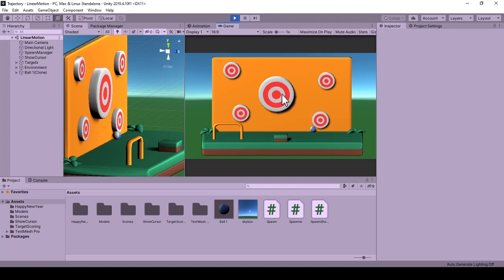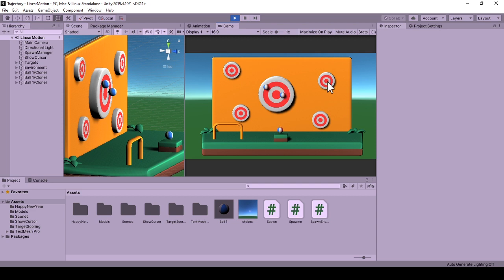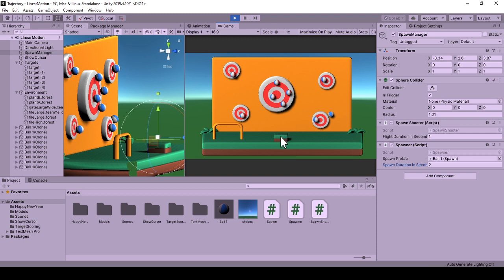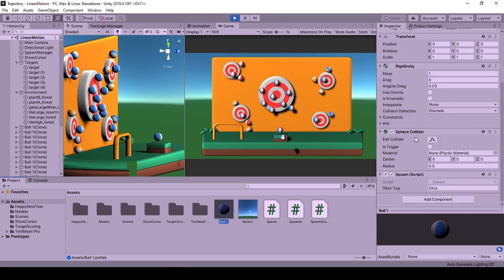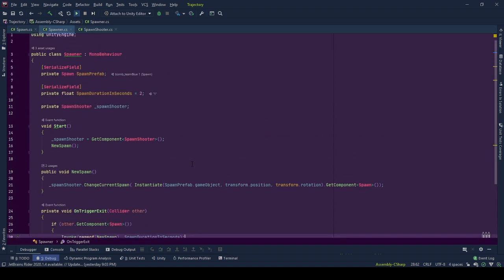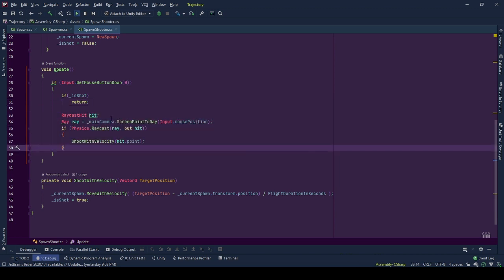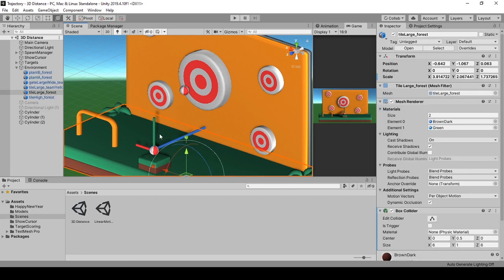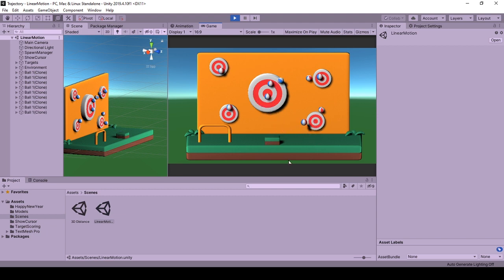How to SHOOT 3D Object TO TARGET Position - Mouse Click Position | Unity 3D Tutorial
In this Unity tutorial, I want to show you how to shoot 3d objects to the target position in 3d space. Target position is calculated by mouse click position in world space. It is accepted that there is no drag force and gravity affecting the object. This way object moves with linear motion.

There are 3 behaviors/scripts each having its own responsibilities. Spawner spawns the Spawn and informs the SpawnShooter. SpawnShooter decides on the strategy to shoot the Spawn, such as linear motion or trajectory motion and prompts Spawn to move with the information needed. Spawn moves and sticks to objects with selected tags otherwise falls on collision.

🎯 Here I used mouse input to set the target position but feel free the change how you define the target position.

🤹‍♀️ I am motivated to continue on with this series of shooting objects to target with different approaches. My next plans include giving a spin to Spawn, shooting it with the trajectory motion, making it pass through the holes then stick to a wall, calculating scores using the collision position on target objects, etc. If these topics or similar ones that interest you, feel free to let me know in the comments ^^ (I am open to other ideas on 3d physics or VR)

00:00 Intro & Demo
00:37 Future Plans - Are you interested?
01:30 Environment
02:14 Behaviors In Editor
04:20 Code
09:29 Last Demo & Outro

See you in the next explorations :)